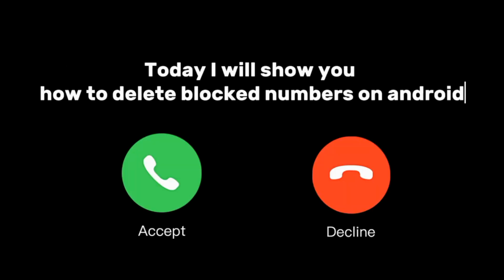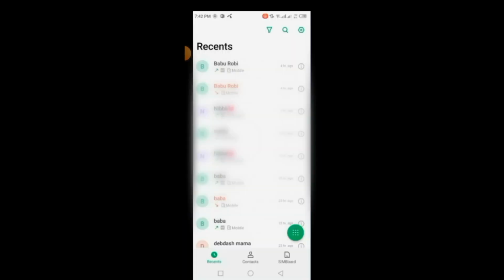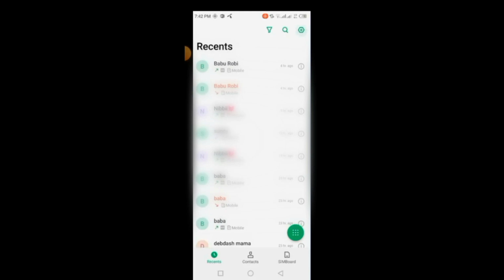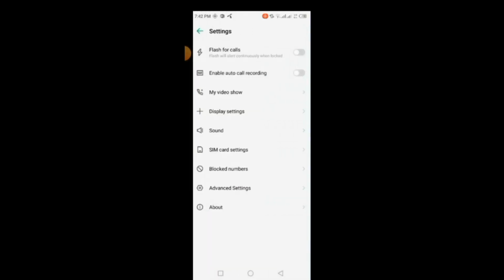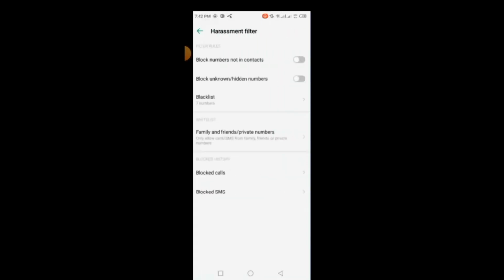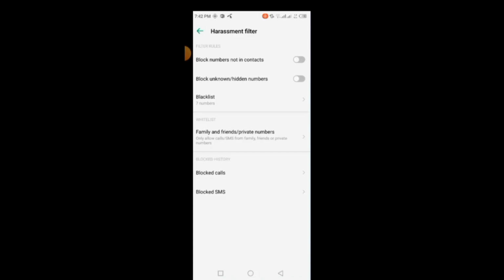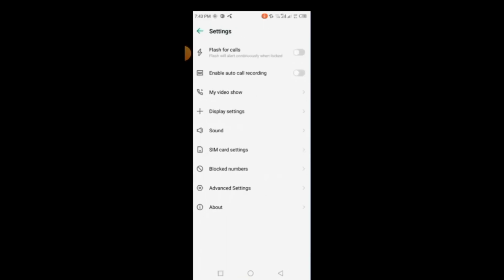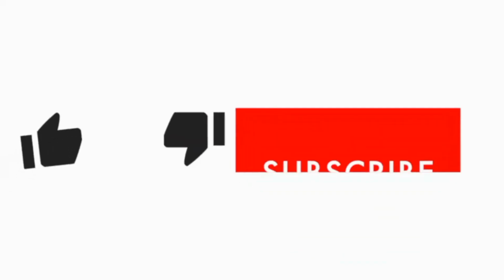How to delete blocked numbers on android (2024)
How to delete blocked numbers on android

In this video i´ll show you How to delete blocked numbers on android
. The method is very simple and clearly described in the video. follow all the steps & delete blocked numbers on android